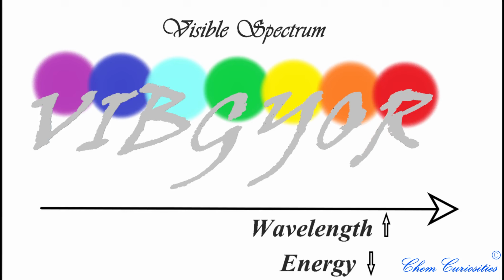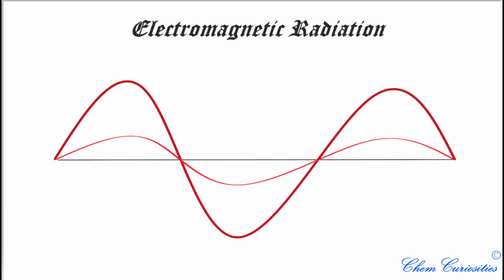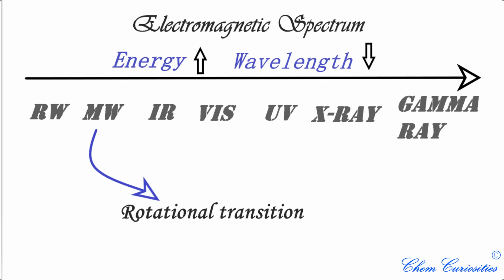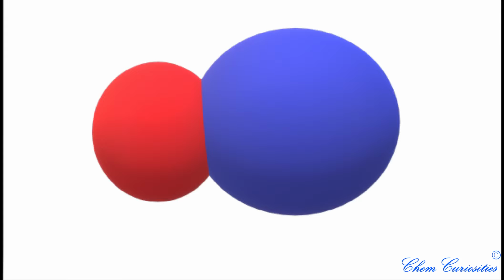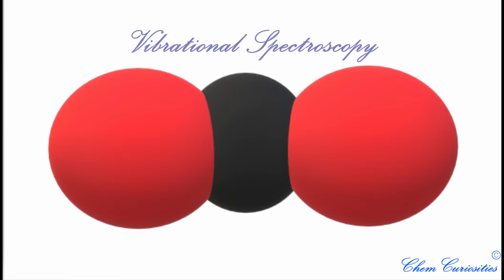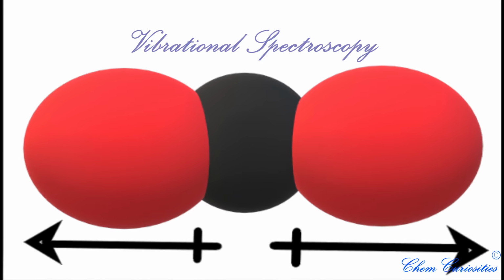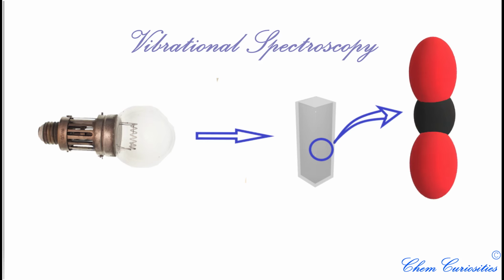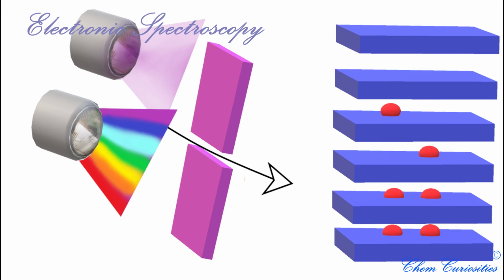Spectroscopy - A brief Introduction